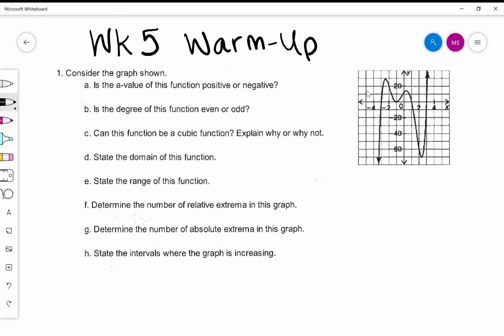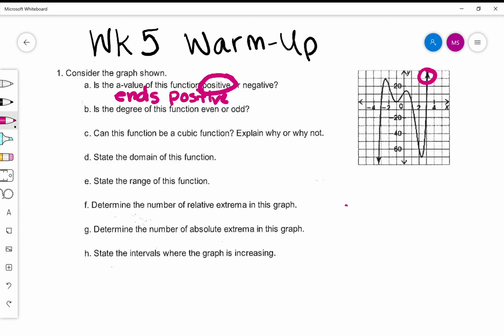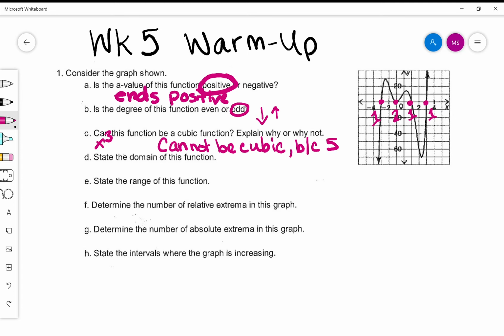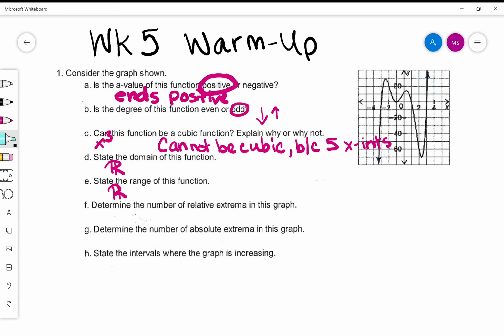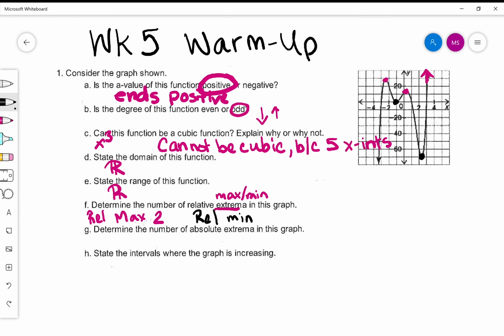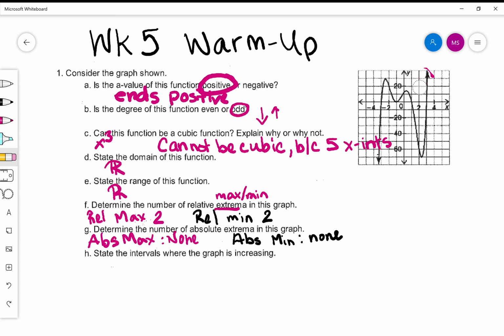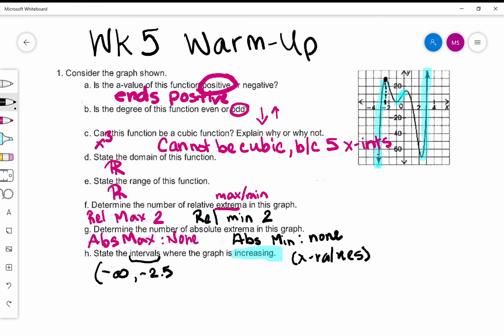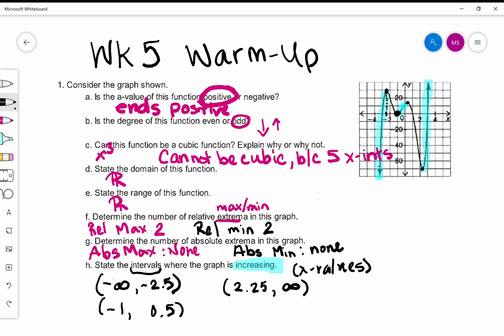Week 5 Polynomial Warm Up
Review Vocab and Characteristics of Poly function